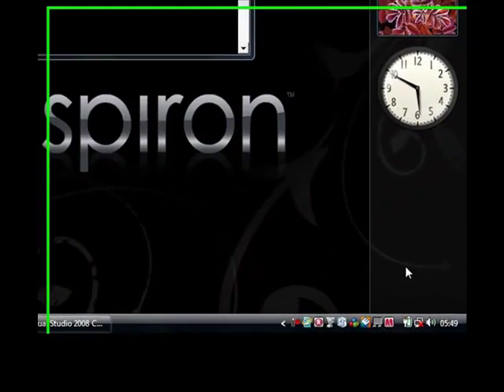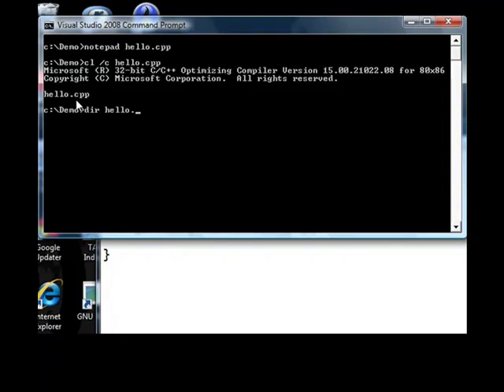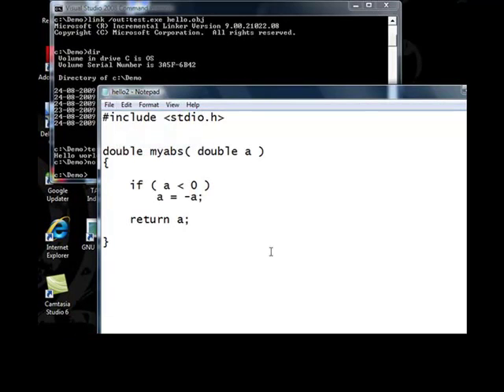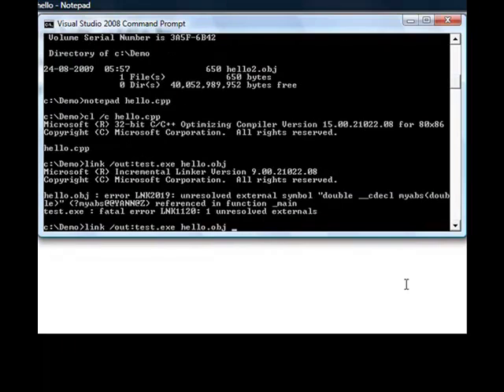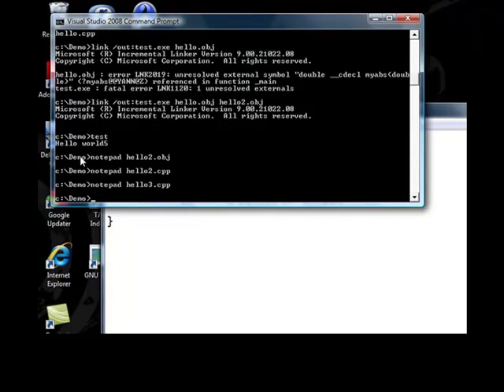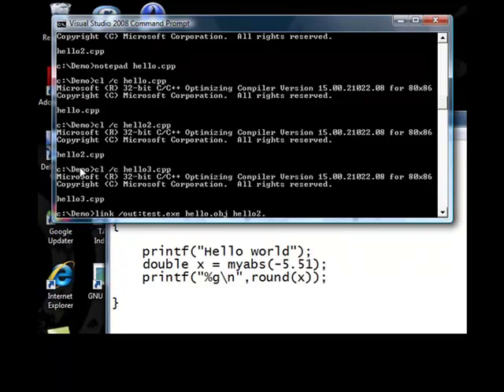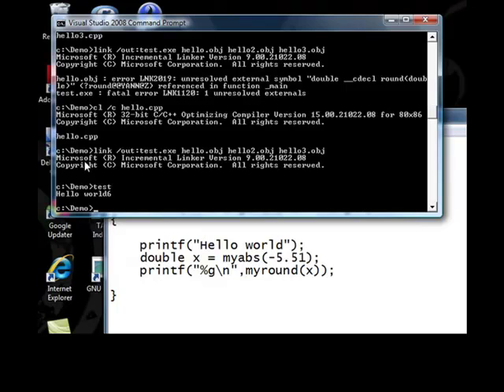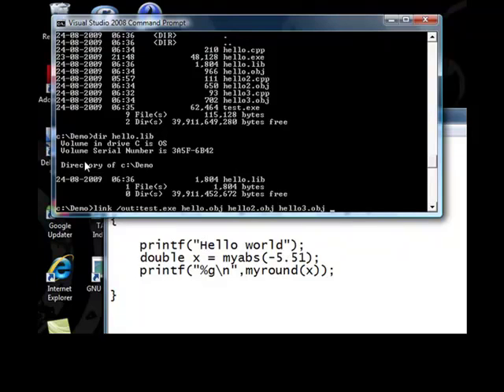Compilation And Linking using Visual C++ PraseedPai Part1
The Video will show how to compile and run C/C++ programs at the Visual Studio Command Prompt.
The first part shows how to do static linking. The following videos in this category will show how to create
Dynamic Link Libraries.